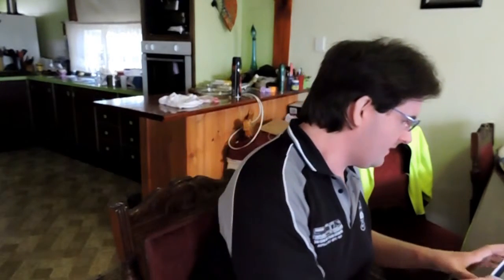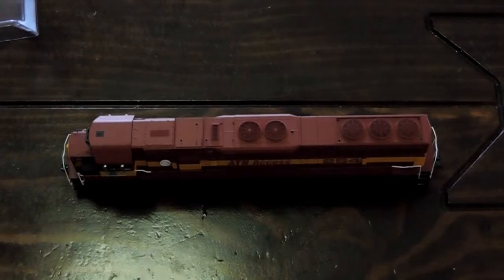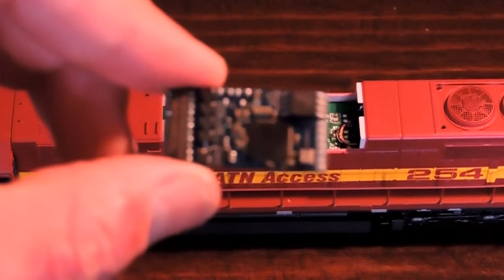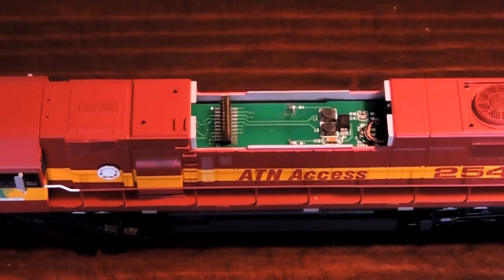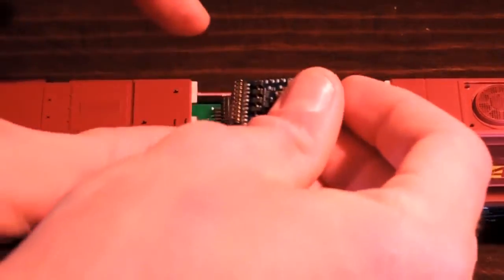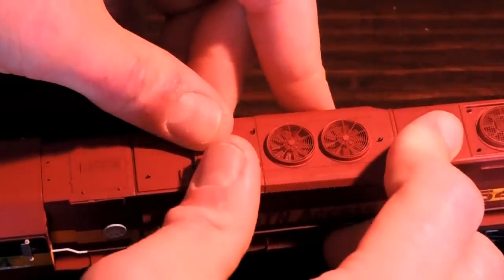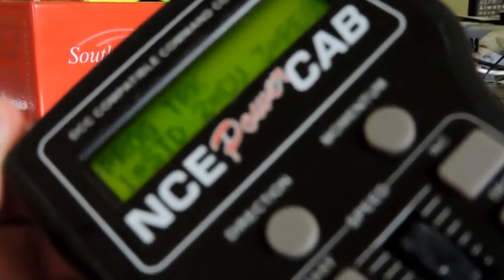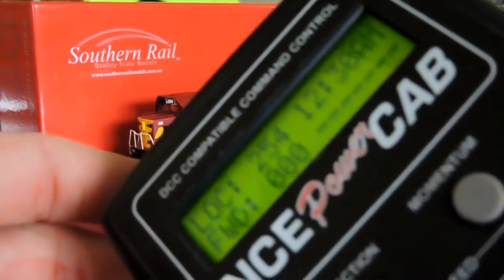HOW TO: Install DCC ESU Decoder to Southern Rail Models WAGR L Class Loco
NOTE: I will not be held responsible for any damage made by those who try installing it incorrectly or by destroying it by force.

Hey guys.
This is a video to show how to install a DCC ESU Decoder into Southern Rail Models's WAGR "L" Class locomotive for anyone who wants to convert their L Class loco from DC to DCC.

Music BG: Cheap Tricks - Mighty Wings (Instrumental) made by hoffy1138